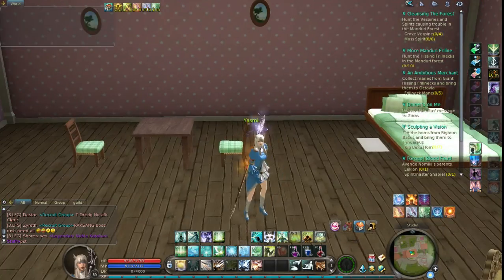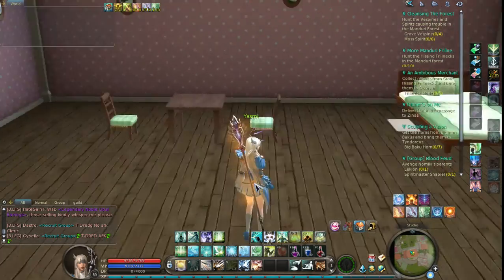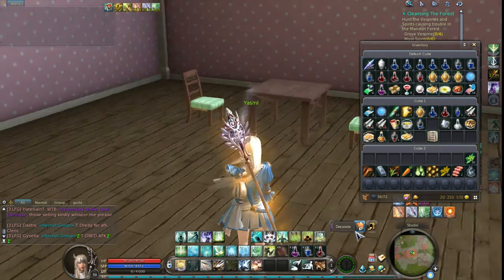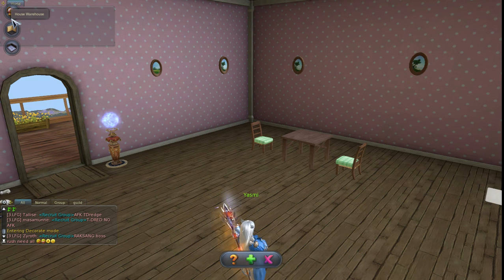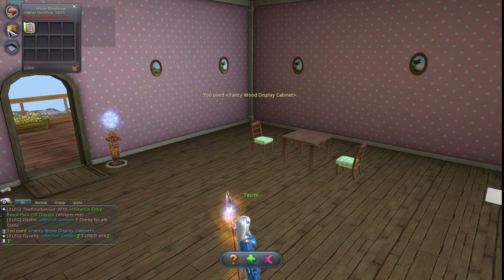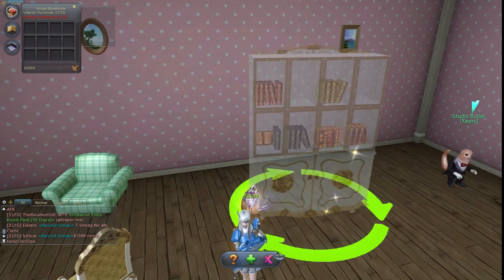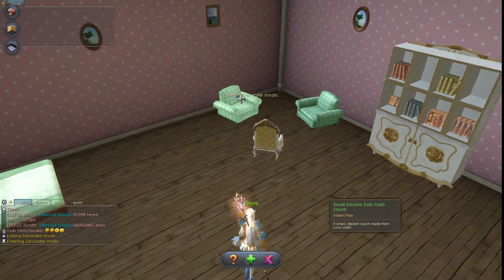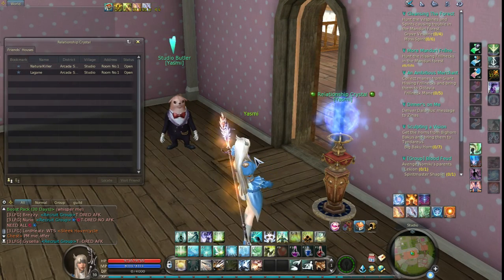Aion - How to decorate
Decorate a House was something that a lost a lot of time in the begin to find out xD so guys, hope it helps